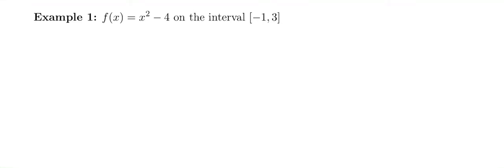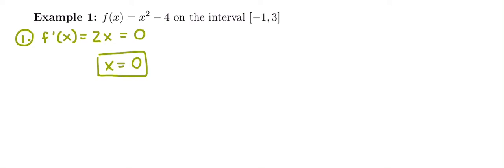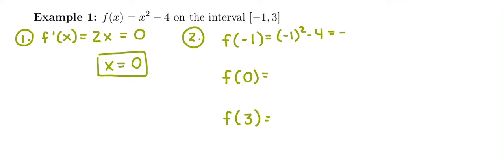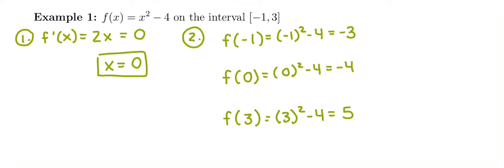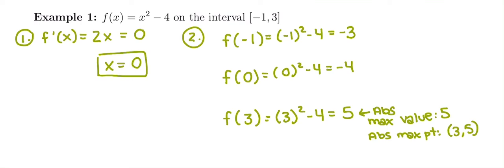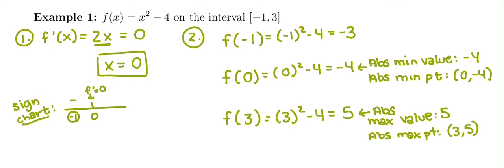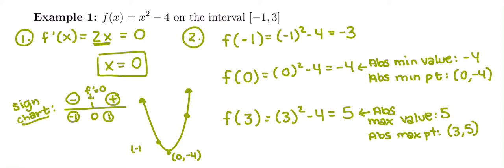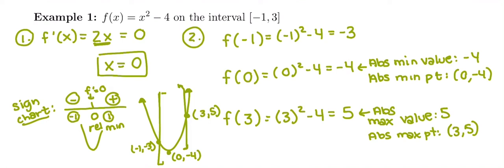30 Absolute Extrema Ex 1